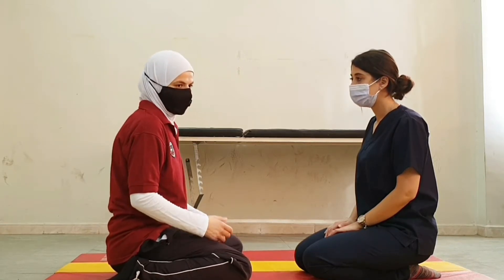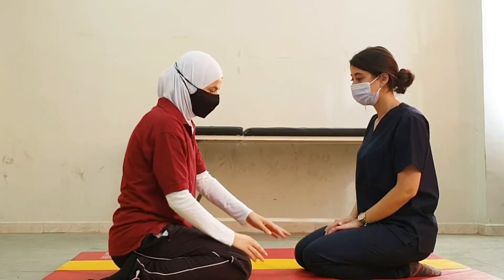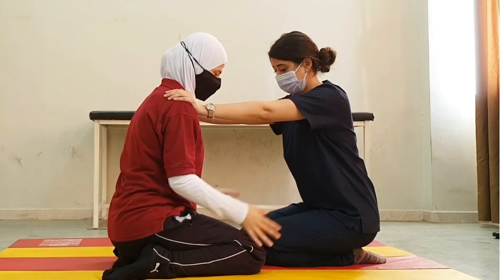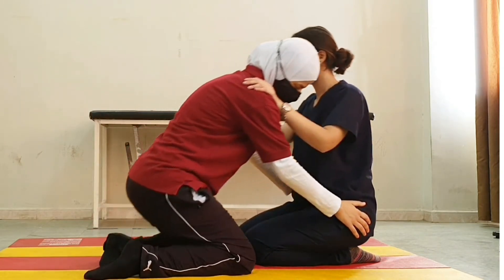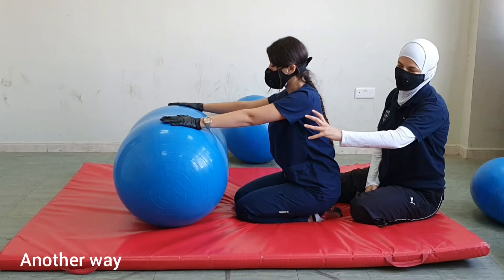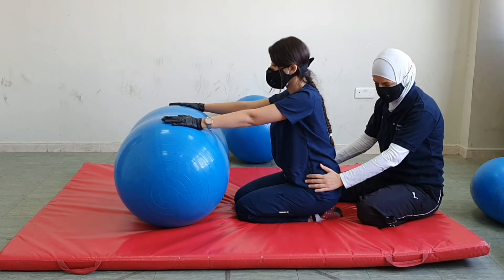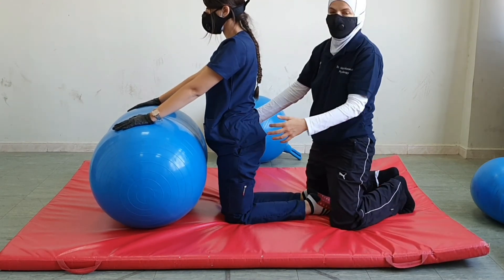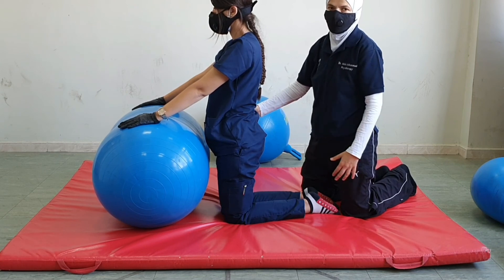Kneeling Assumption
Neuromuscular Physiotherapy
This playlist shows application of PNF techniques to facilitate and improve control from kneeling position
This video shows how we assume kneeling position